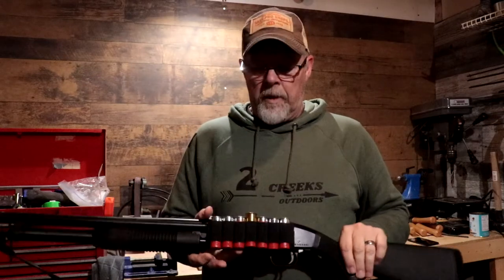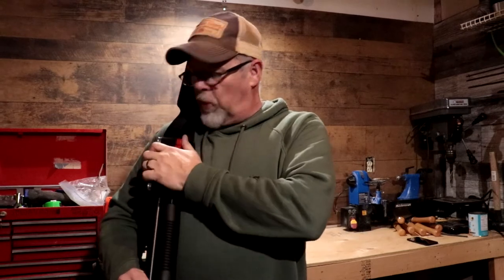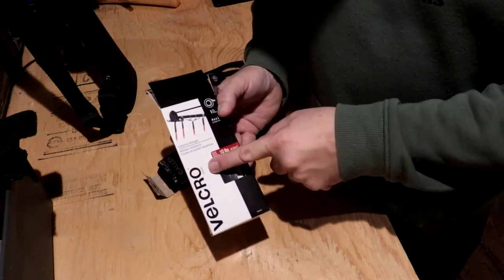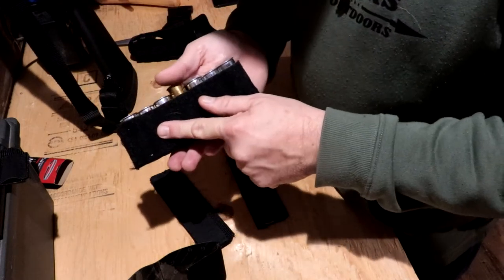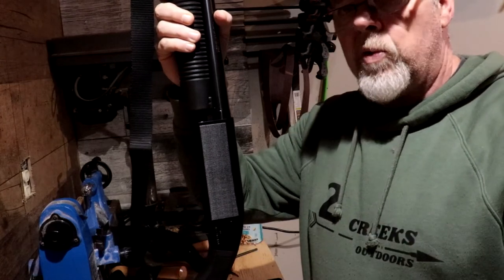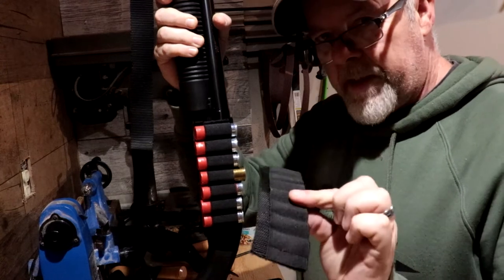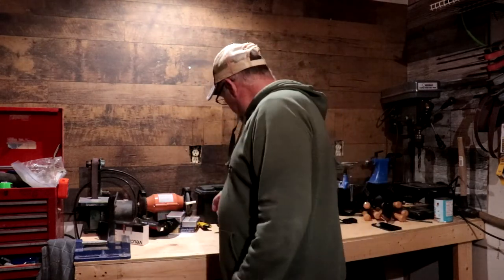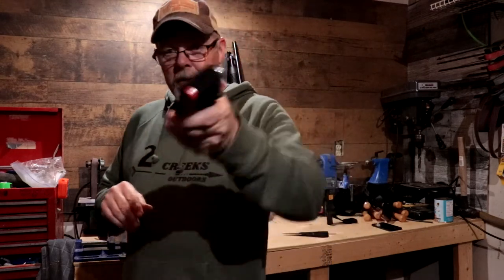DIY Velcro Ammo Card